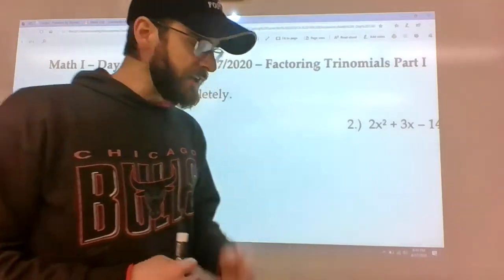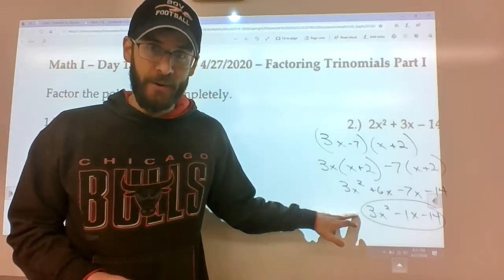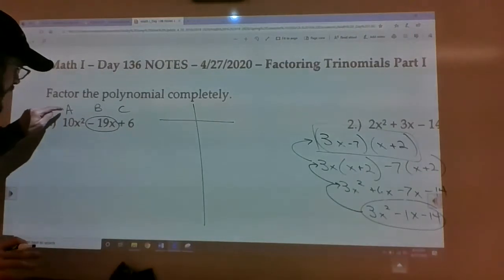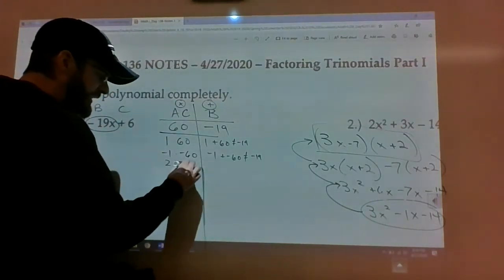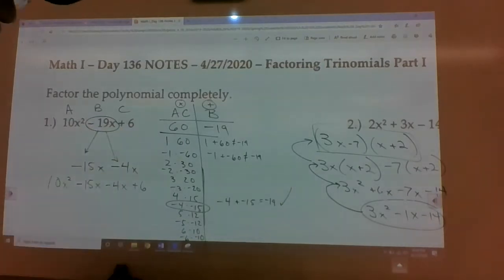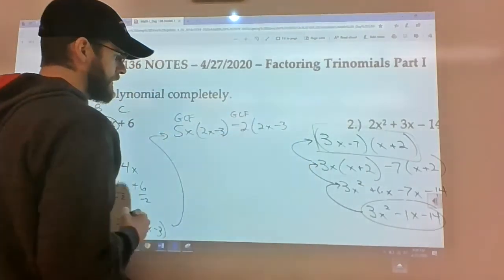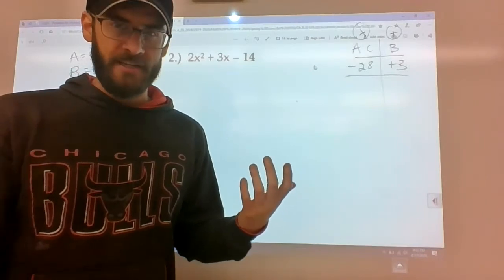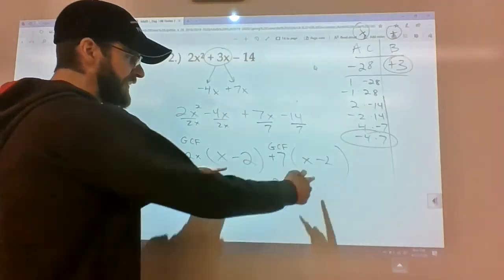Math 1B_6.2 (Part 1)_Spring 2021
This was originally a video published for Math I (Day 136 -- 4/27/2020 -- Remote Learning due to COVID)

This video attempts to explain how to factor trinomials by splitting them up and then factoring them by grouping.